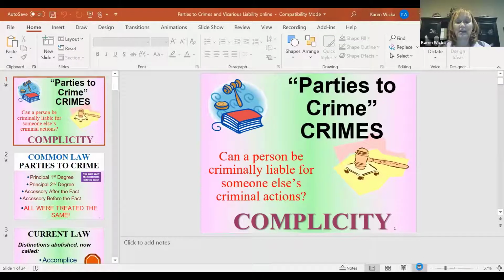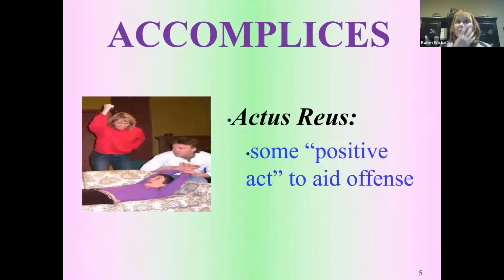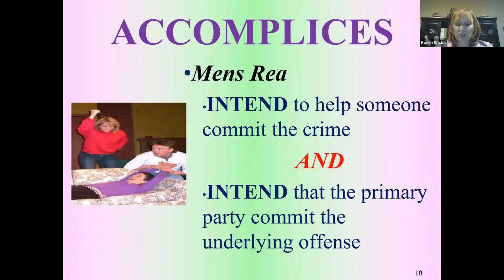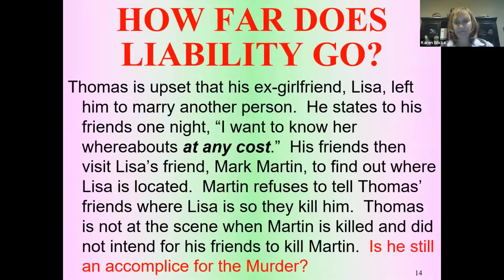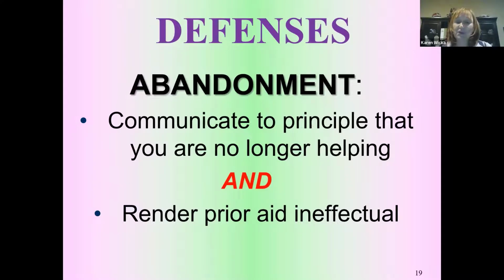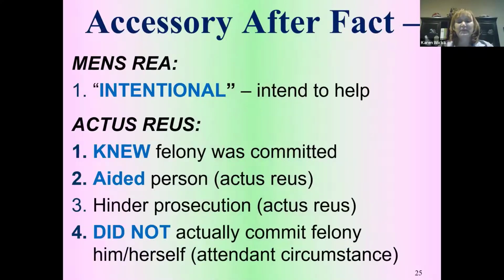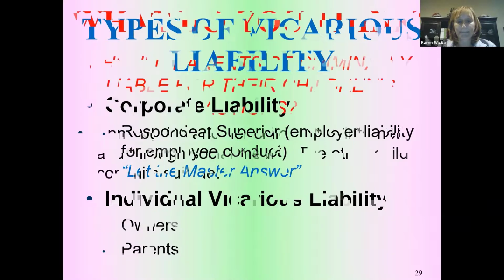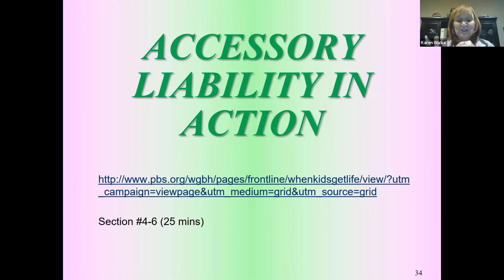Criminal Law Chapter 7 Parties to Crime